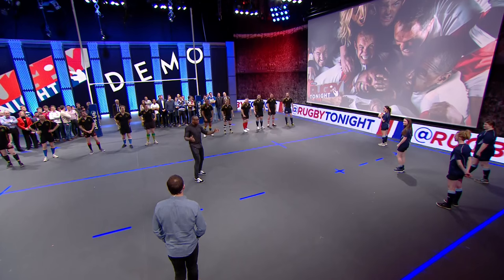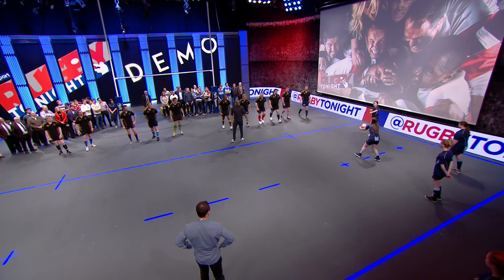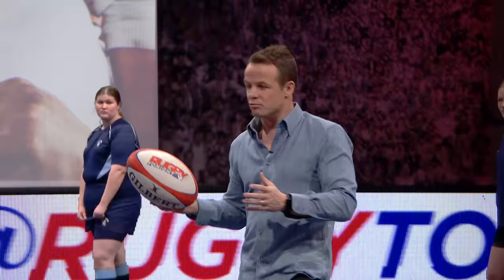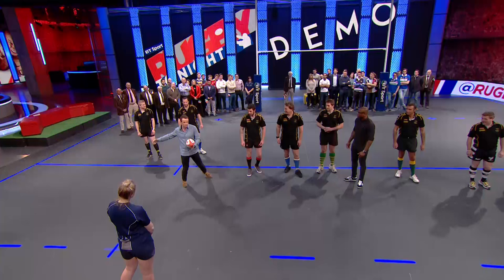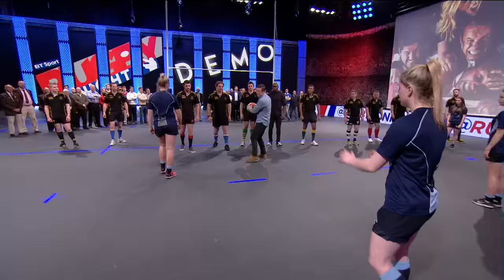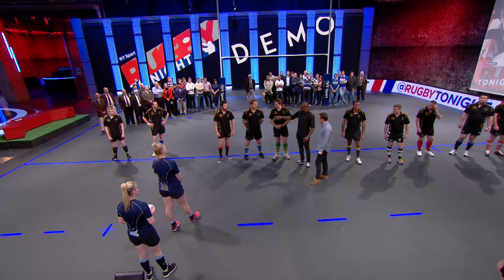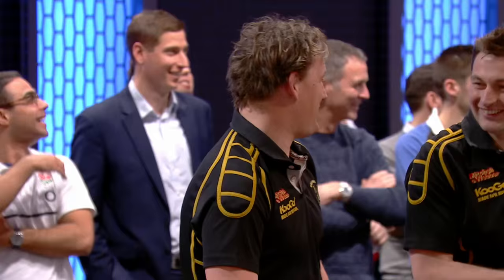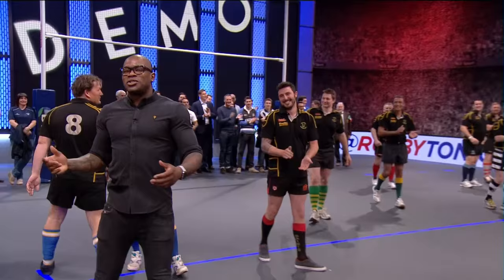Pitch demo: Italy manipulate Scotland's defence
Rugby Tonight's Ugo Monye and Austin Healey analyse the try scored by Italy's Leonardo Ghiraldini against Six Nations rivals Scotland with the help of our demo teams.